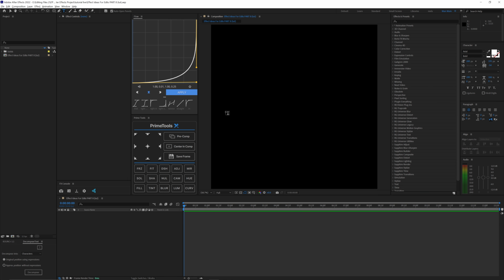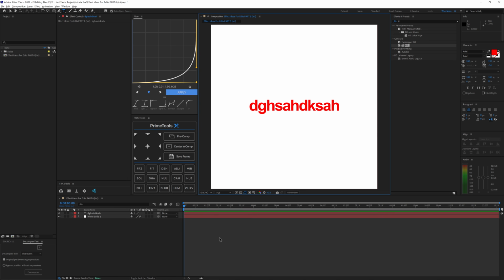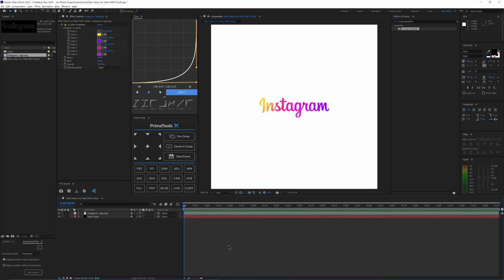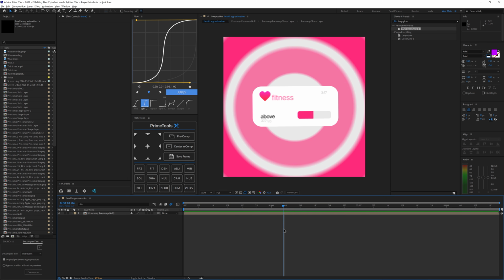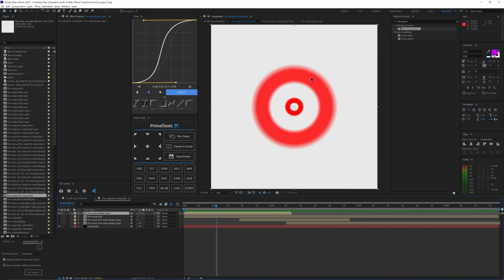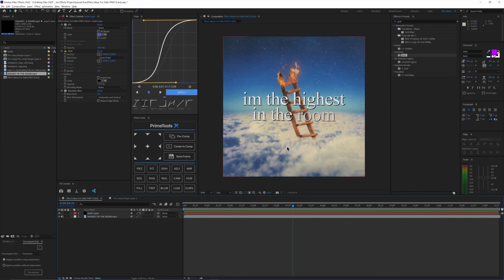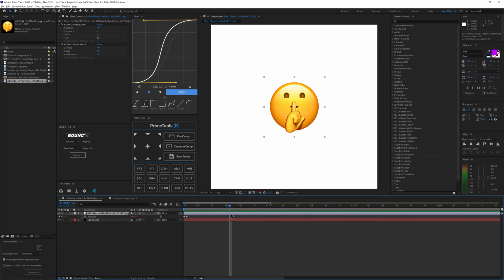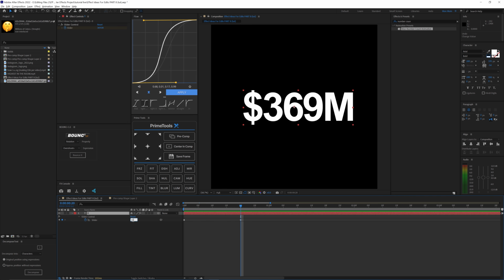Effect Ideas That Make Your Edits Look EXPENSIVE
Effect Ideas For Edits In After Effects PART 8